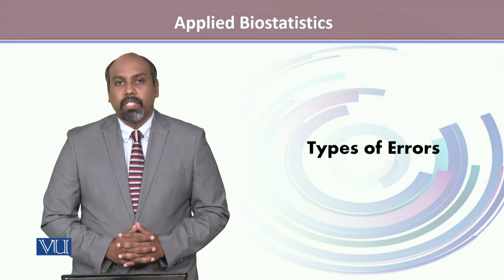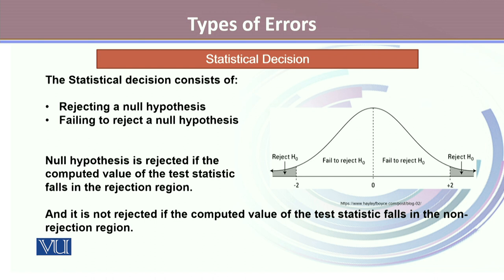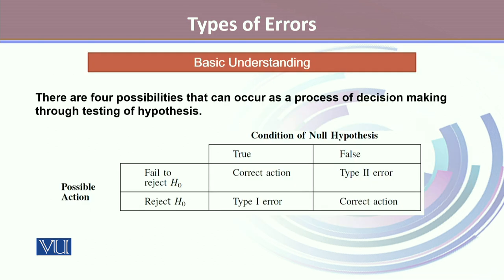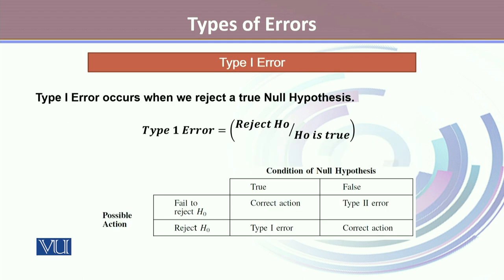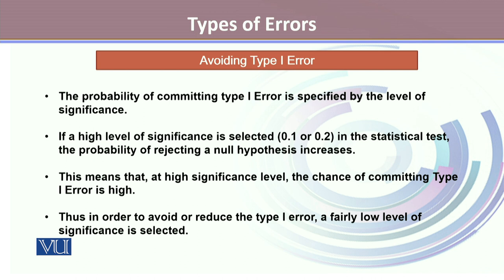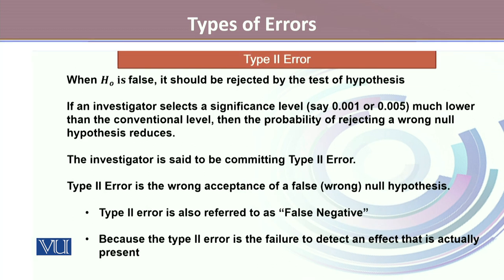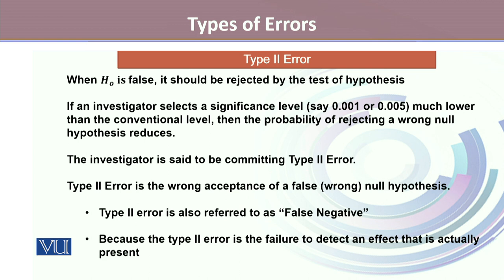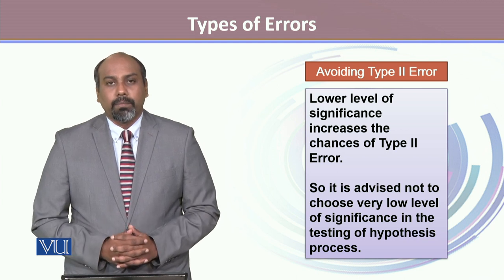Types of Errors | Applied Biostatistics | BIO733_Topic132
Topic132: Types of Errors,
By Dr. Sharoon Hanook